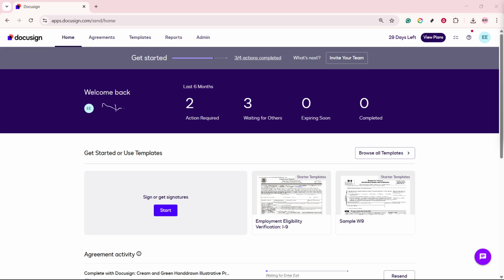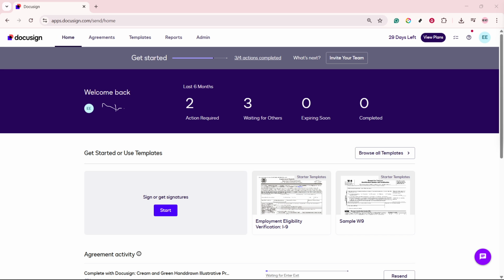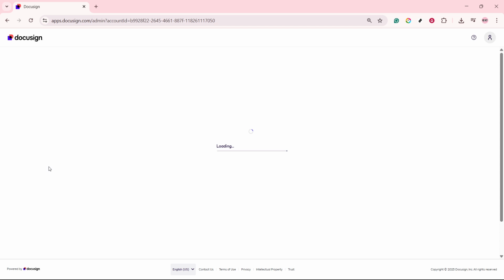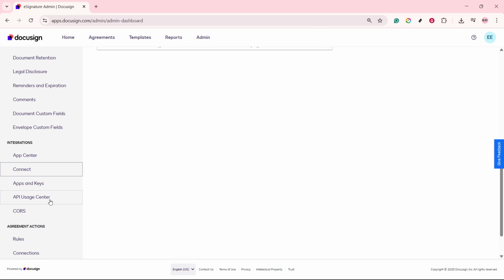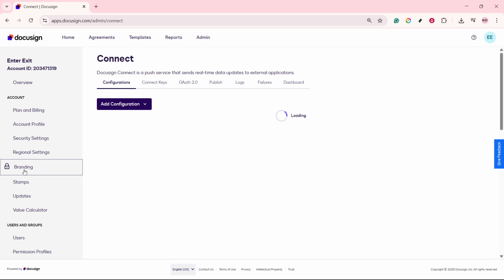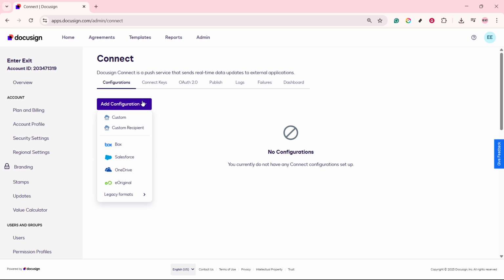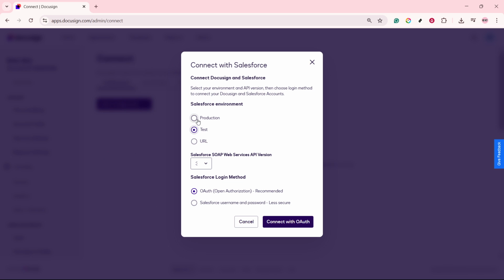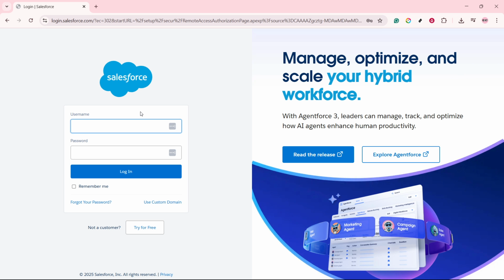How to integrate DocuSign [2025 Easy Guide]